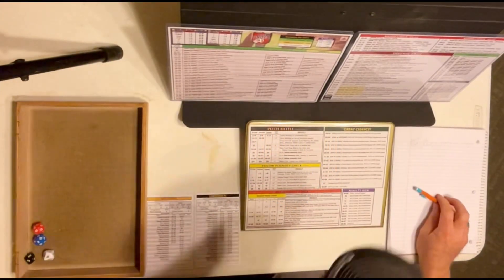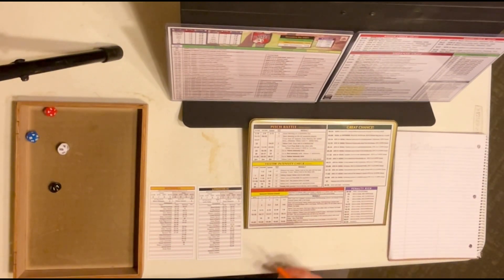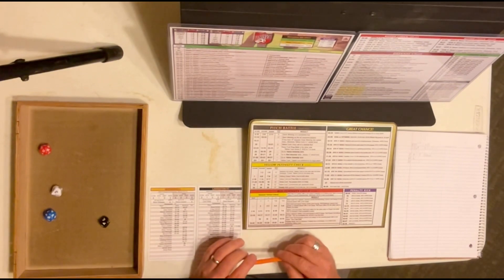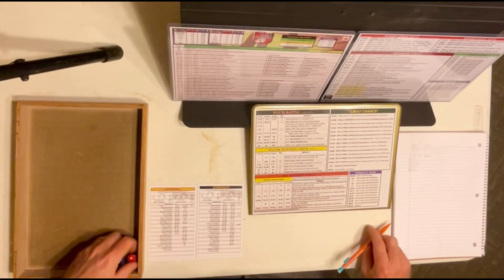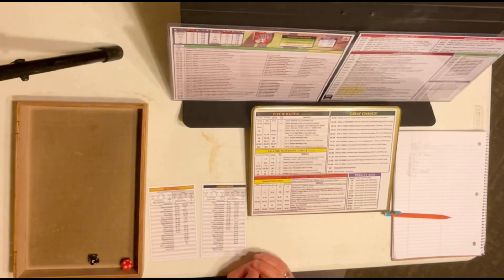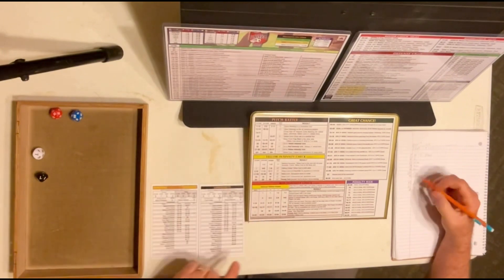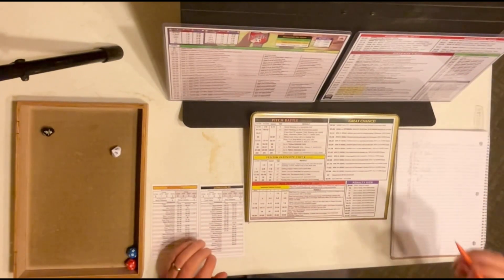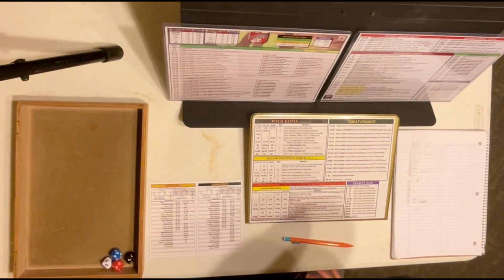DU2 Scottish Cup, Part 4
Play-In Phase featuring Motherwell hosting Livingston